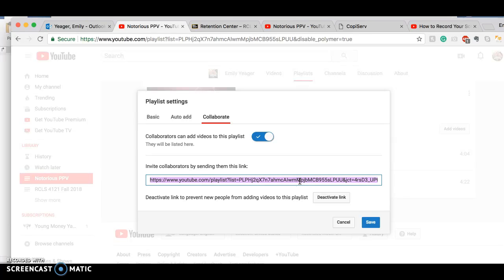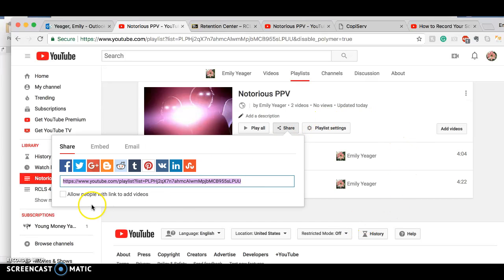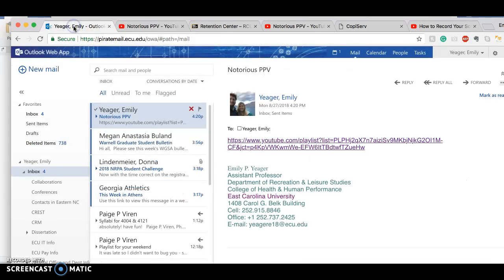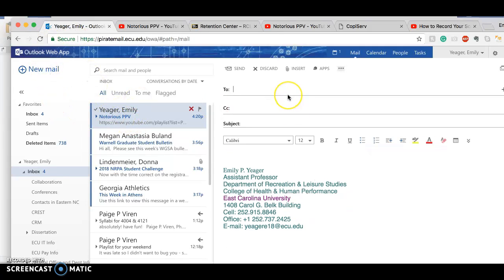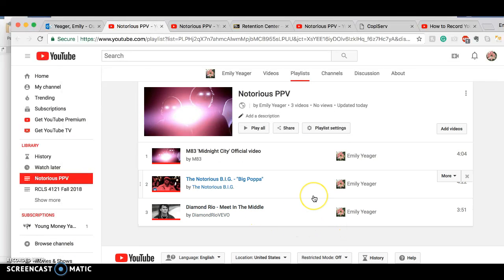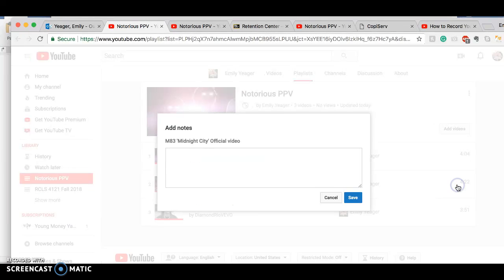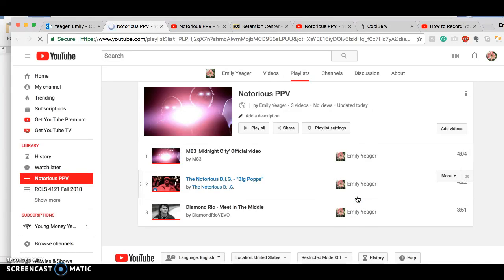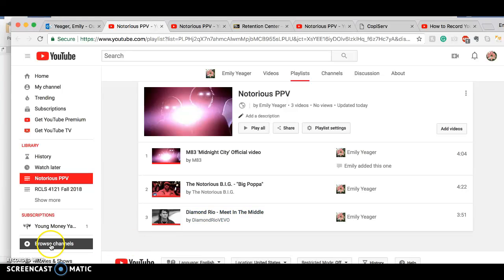How to make a public youtube playlist